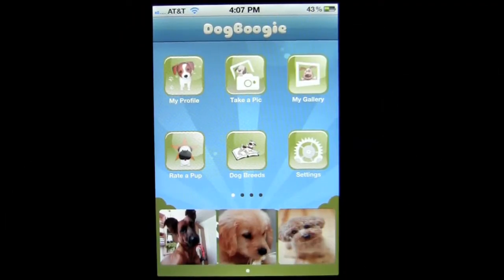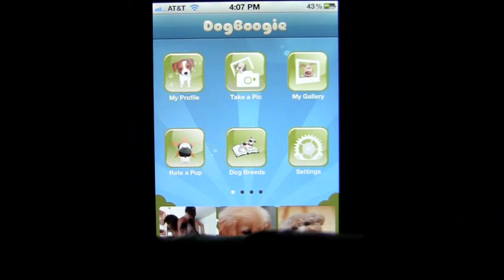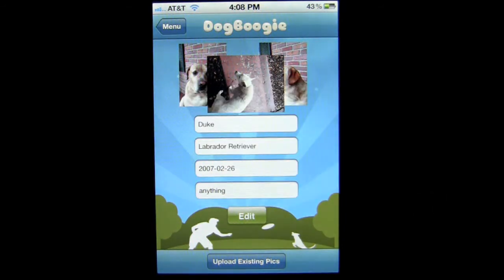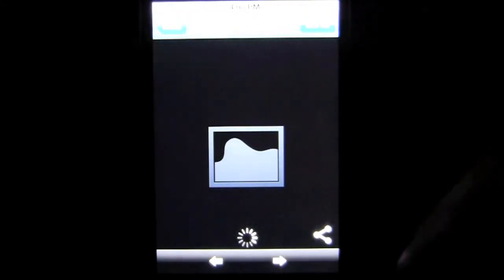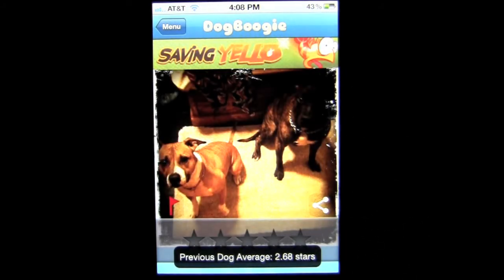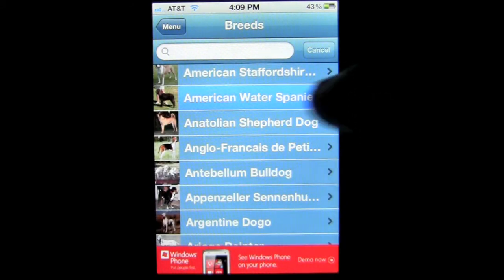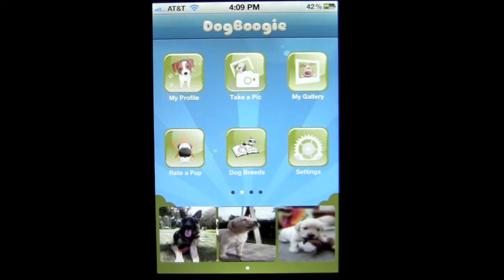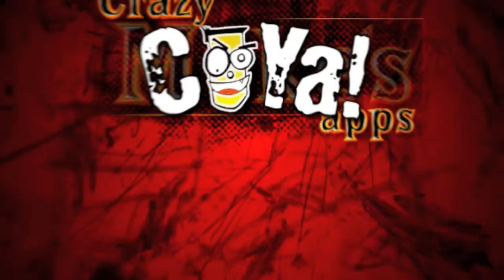Dog Boogie FREE iPhone App Review - CrazyMikesapps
Dog Boogie FREE iPhone App Details
Title:  Dog Boogie
Price: FREE
Size: 6.1 MB
Category: Lifestyle
Developer: DogTown Media, LLC
Store: iTunes App Store

Dog Boogie FREE iPhone App Developers Description

iOS iPhone
DOGS LOVE THIS APP! Dog Boogie is a FREE APP that enhances the bond between you and your pet. This app for dogs is completely devoted to your pooch with unique features that will keep you entertained for hours. Endless fun and easy to use.

Capture and share the moments that matter most with Dog Boogie. Achieve a deeper connection with your four legged best friend by immortalizing memorable experiences.

★★★ DOG FRIENDLY FEATURES ★★★

• TOP RATED DOGS -- Make your PUPPY FAMOUS! Snap pics of your pup for a chance to have your pooch featured on our "TOP DOGS" list seen by dog lovers worldwide.

• RATE A PUP -- You'll be endlessly entertained flipping through thousands of adorable dog pictures uploaded by dog owners around the world. See a cute pic? Have your say and give it a rating.

• DOG BREEDS -- Your dog has a story to tell. Discover the fascinating breeding history behind your pet. Explore over 400 dog breeds from around the world from Akita to Yorkshire. Become an expert and identify any dog breed with:
* Pure Bred Dog Photos - More than 400 high quality photos of pure bred dogs. See exactly what each dog breed looks like.
* History - Was your dog bred as a sheepherder in the Scottish Highlands, to assist troops on the battlefield in times of war, or to aid medics in search and rescue missions?
* Appearance - Learn how to identify any dog breed by its weight, height, coat, and color.
* Temperament - Each dog has a personality all its own. Find out the habits of different breeds according to their sociability, personality, and behavioral traits.
* Country of Origin - Find out where in the world your dog is from.
* Instant Search - Find the dog breed you're looking for right away through our instant dog breed search engine.
* Popular Breeds - Bulldog, Golden Retriever, Pug, Beagle, Boxer, Labrador Retriever, Yorkshire Terrier, German Shepherd, Dachshund, Poodle, Rottweiler, Schnauzers, Chihuahua, Doberman Pinscher, Pomeranian, Great Dane, Siberian Huskie, Maltese, and more.

• PHOTO GALLERY -- Create stunning photo albums dedicated to your dog. Start showing off your favorite puppy images to the world.
* Upload unlimited photos of your doggy.

• PUPPY PROFILE -- Build your personalized puppy profile around your dog's interests. Save important information like your doggy's Birthday, Breed, and Favorite Treats.

• SOCIAL NETWORKS -- Share priceless dog photos to your social networks. Add comments and descriptions to your favorite dog pictures and share them on your Facebook profile. Instantly upload puppy pics directly to your Twitter account, or email images of your pooch directly to friends and family.

• IMAGE BACKUP -- Broken or lost your phone? Don't sweat it! With Dog Boogie all your photos and account details are automatically backed up in the safety of the cloud. Get instant access to your images, dog profile, and data when you download Dog Boogie on another iPhone.

* We're Dog fanatics who mix our love for animals with a passion for technology. We will make our best effort to accommodate to your pet friendly requests.

What's new

* Added top rated dog pictures to home screen
* Ability to share pictures in the rating platform
* Ability to write your own comment on Facebook
* User interface design improvements
* Added new dog breed choices for pet owners to select
* Added user feedback system